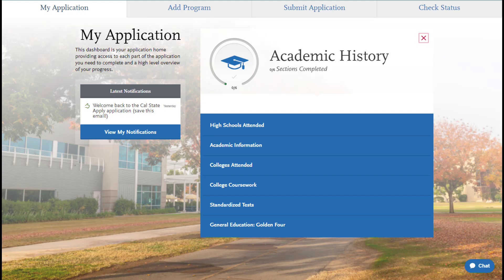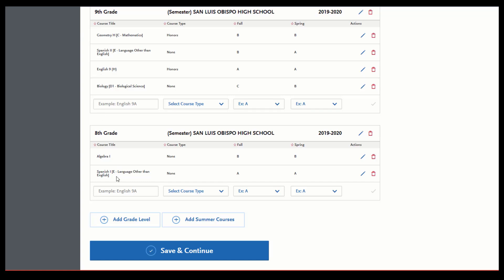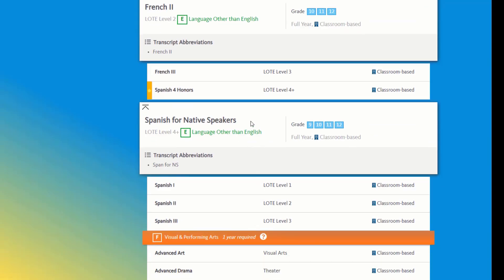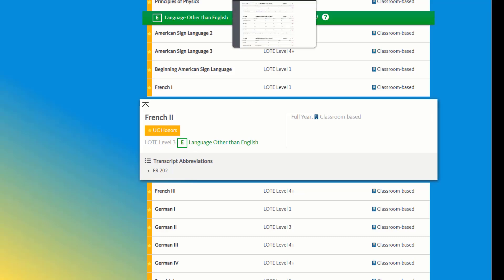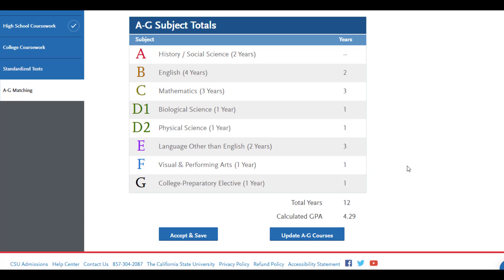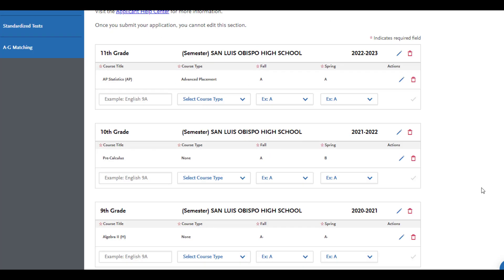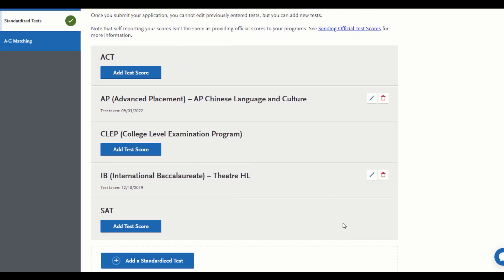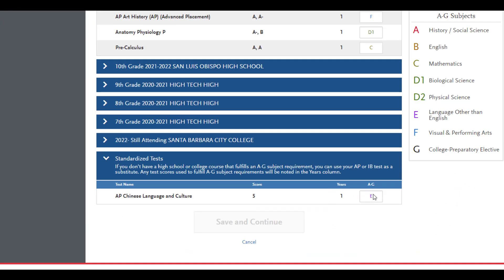Cal State Apply - Middle School Coursework Entry - Academic History - Languages & Mathematics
In this video tutorial we will talk about the Academic History - High School Coursework Entry section of the Cal State Apply application.